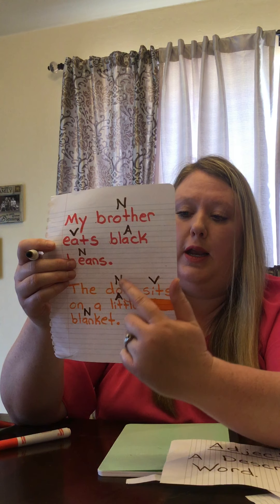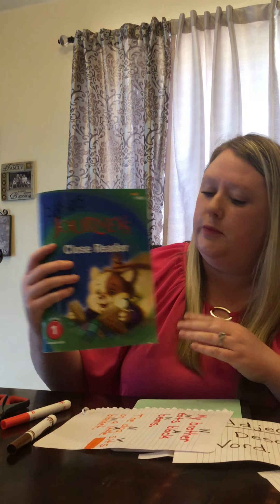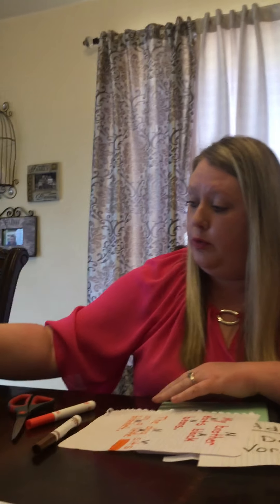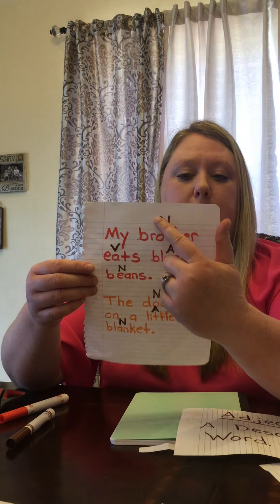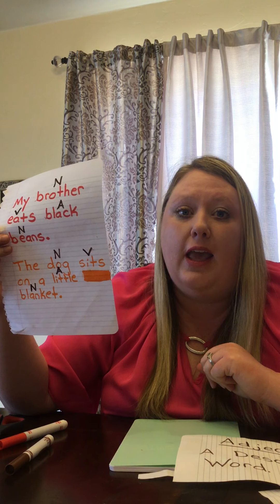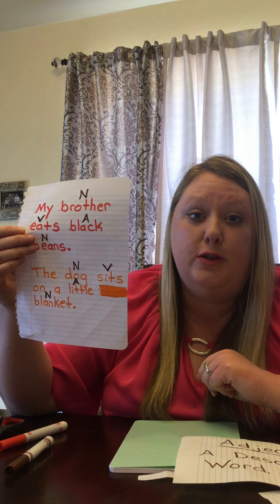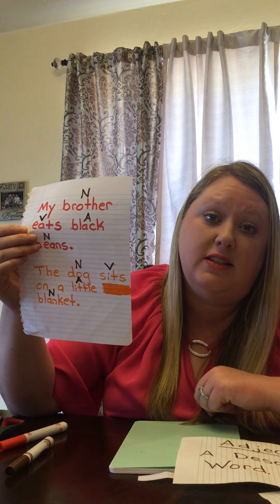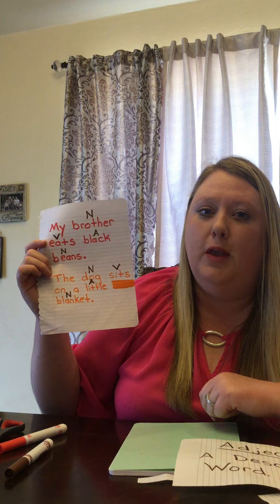Mrs. Adkins: Friday Reading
Join Mrs. Adkins as she does your last story for the week and shows you how to create sentences from the words you created this week!